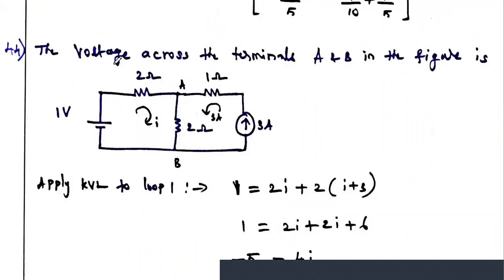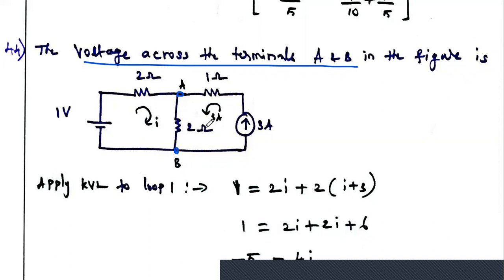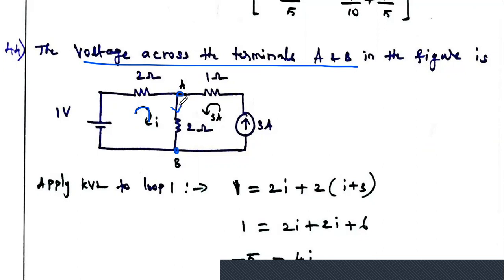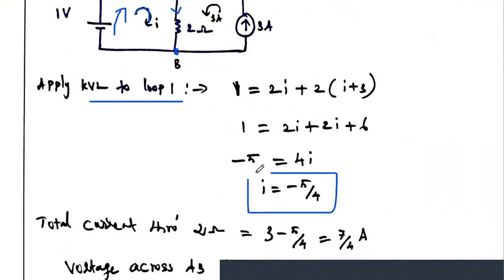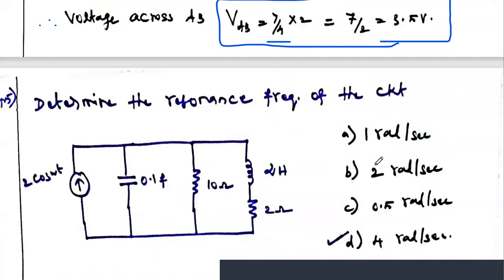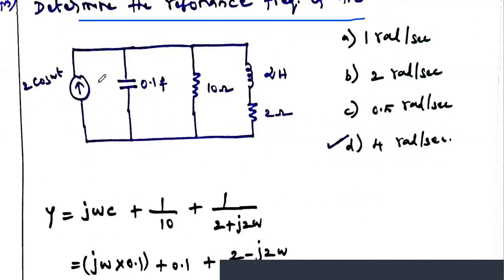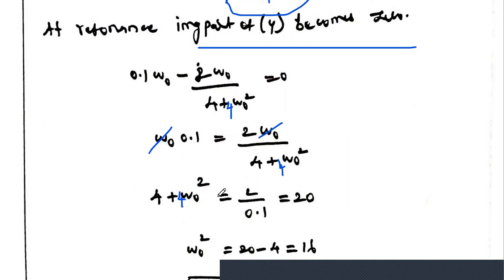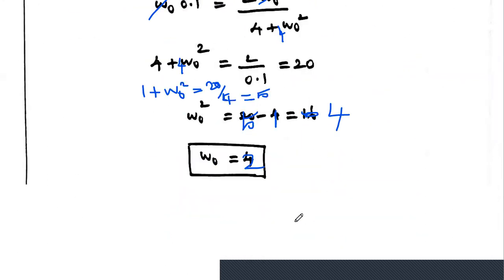TRB Polytechnic exam | TRB ECE preparation | Circuit theory | Circuit analysis MCQ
This video gives the solution of circuit analysis/theory questions  for the preparation of TRB polytechnic exam/TNEB/TANCET/GATE .

Anybody need Lecture notes & MCQ in pdf form for the courses
 Signals & systems, Discrete time signal processing, Electronic circuits II, Circuit analysis, Transmission lines and waveguides, Antenna and microwave engg
Pls contact my whattsapp number 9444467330.